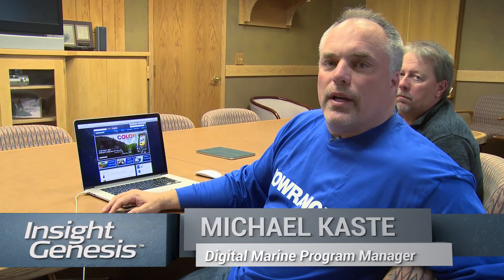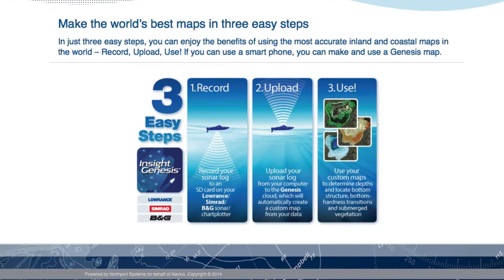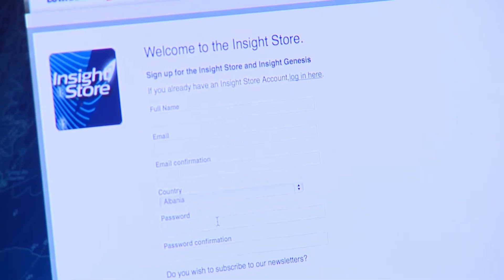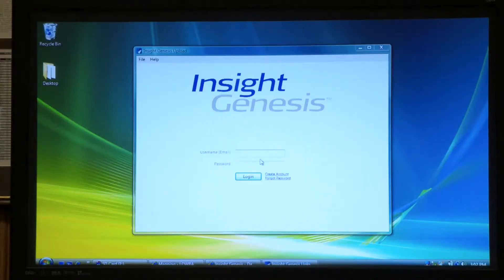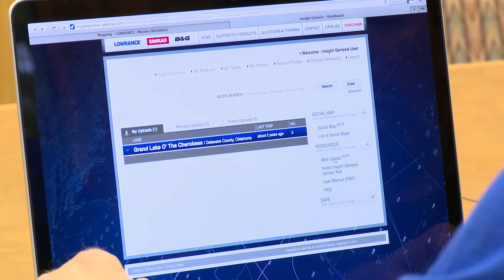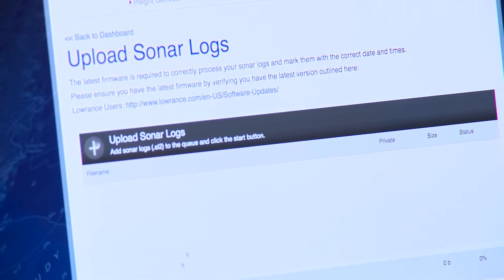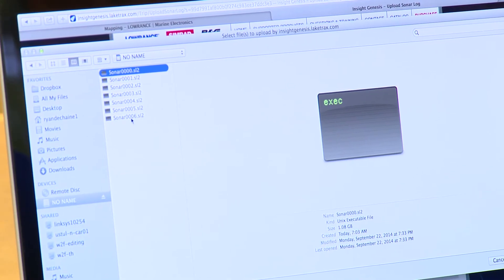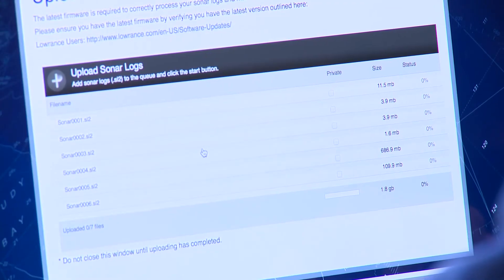Upload sonar from a Lowrance HDS chartplotter to create a custom C-MAP Genesis map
(NOTE: "C-MAP Genesis" is the service formerly known as "Insight Genesis") ... Once you have recorded a sonar log, you are ready to upload the data to C-MAP Genesis. Watch as Navico’s Michael Kaste demonstrates how to upload sonar data using the C-MAP Genesis Web Upload Tool. (UPDATE: The new home of C-MAP Genesis is